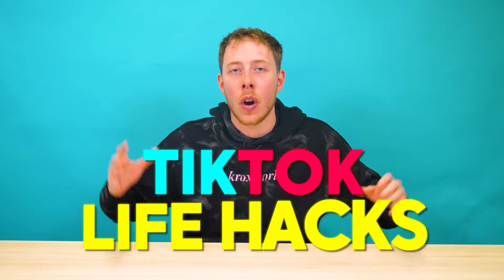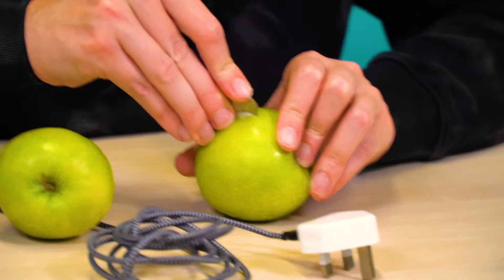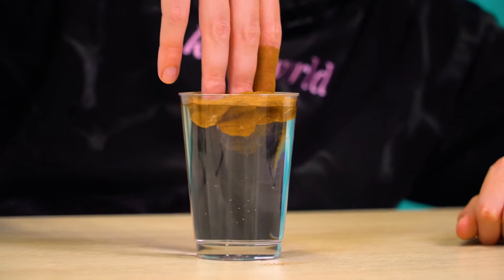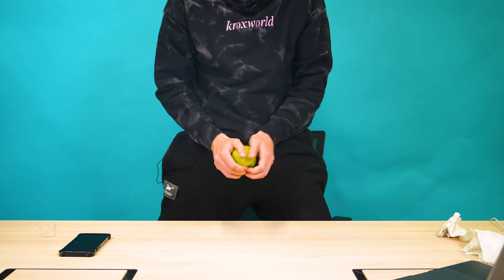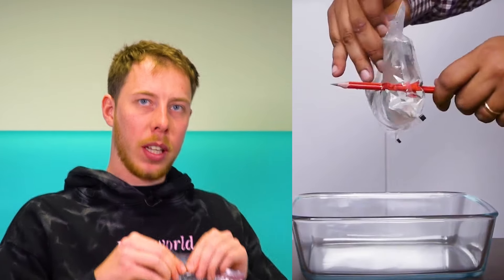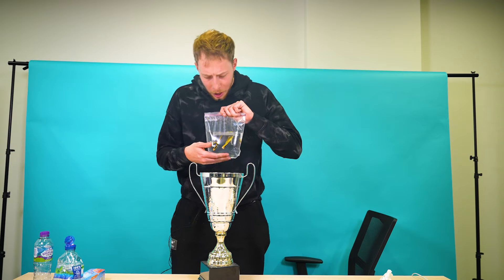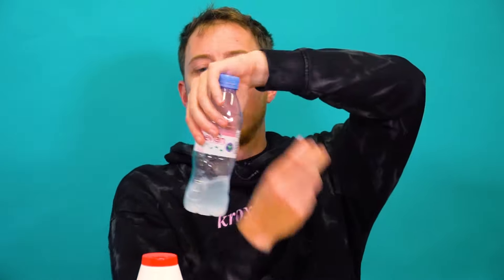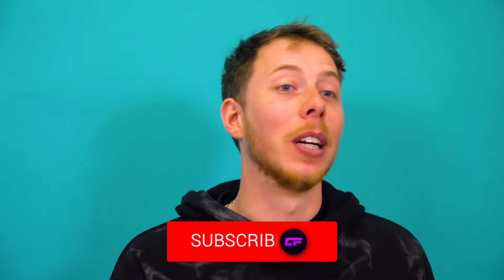I Tested MORE Viral Tiktok Life Hacks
GOT AN IDEA FOR A VIDEO? LET ME KNOW!

VIDEO TITLE - I Tested MORE Viral Tiktok Life Hacks